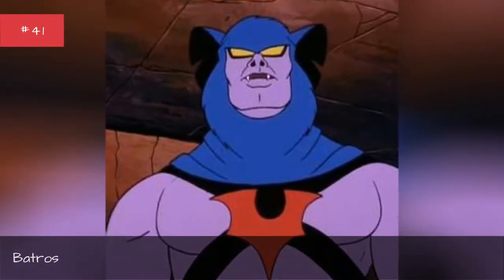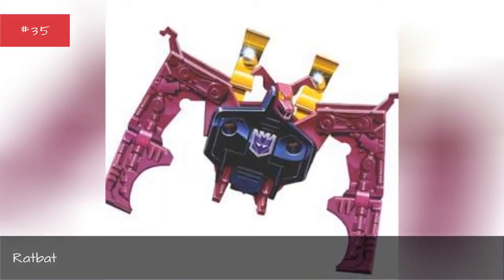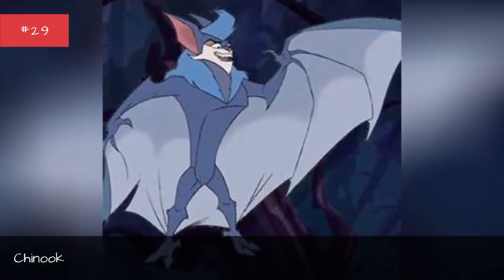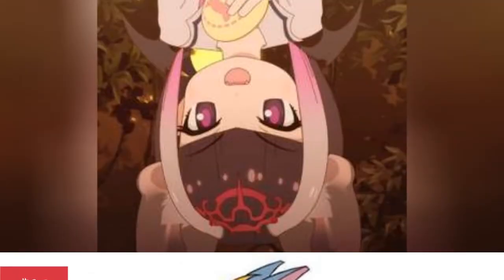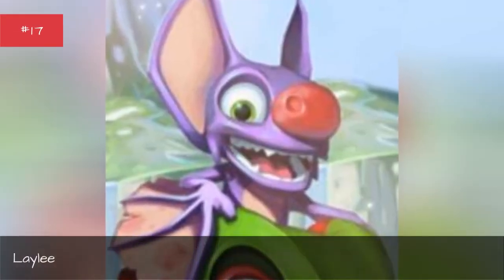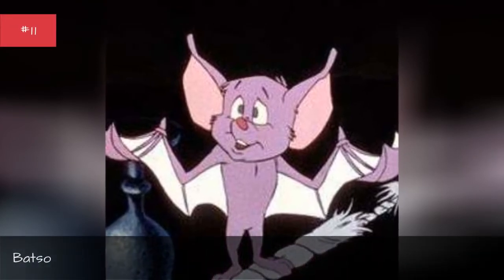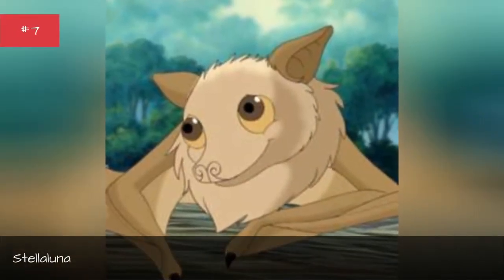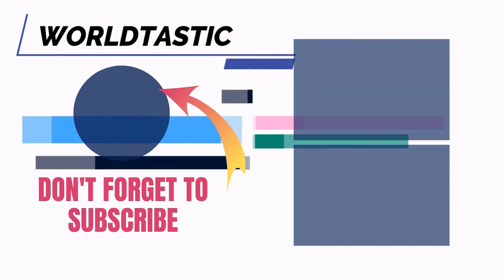The Greatest Bat Characters Of All Time ➊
For this poll we've created a list of the greatest bats of all time, featuring bats you know from movies, television, video games and more. Of course your favorite cartoon bats are included, but this list doesn't only feature animated characters that can talk. If your favorite fictional bat is missing, don't be salty- just add it to the list so that other people can vote for for it too!This list has a variety of characters in it, from Rouge the Bat to Batman. Who is the number one bat that people just can't get enough of? Scroll down and find out who the masses voted for.Photo: Metaweb/GNU Free Documentation License...more
0:00 - Intro
0:00:08 - Batros
0:00:15 - Mindwipe
0:00:22 - Future predator
0:00:29 - Bat-Thing
0:00:36 - Megatron
0:00:43 - Bat Boy
0:00:50 - Ratbat
0:00:57 - Bathsheba
0:01:04 - Throbb
0:01:11 - Count Chocula
0:01:18 - Zephyr
0:01:25 - Goth
0:01:32 - Chinook
0:01:39 - Bartholomew Batt
0:01:46 - Bitey Bat
0:01:53 - Devil Bat
0:02:00 - Frieda
0:02:07 - Ariel
0:02:14 - Shade
0:02:21 - Common Vampire Bat
0:02:28 - Man-Bat
0:02:35 - Marina Brightwing
0:02:42 - Foxglove
0:02:53 - Bat Pat
0:03:00 - Laylee
0:03:07 - Carmilla Wingbat
0:03:14 - Aero
0:03:21 - Lucky Bat
0:03:28 - Kmori Nazo
0:03:35 - Mavis Dracula
0:03:42 - Batso
0:03:49 - Adorabat
0:03:56 - Hidabat
0:04:03 - Fu-fu
0:04:10 - Stellaluna
0:04:17 - Zubat, Golbat, and Crobat
0:04:25 - Rouge the Bat
0:04:32 - Fidget
0:04:39 - Batman
0:04:46 - Bartok
0:04:53 - Batty Koda